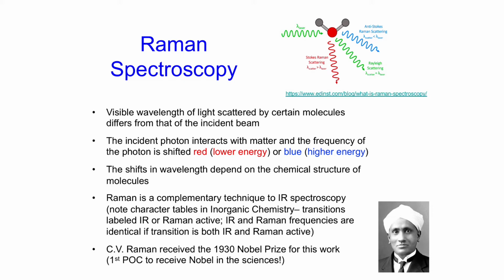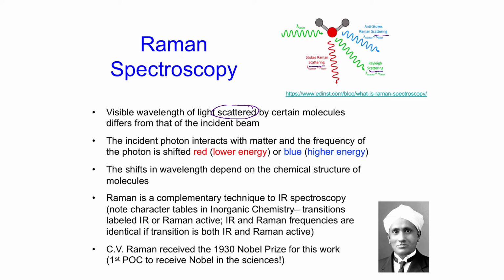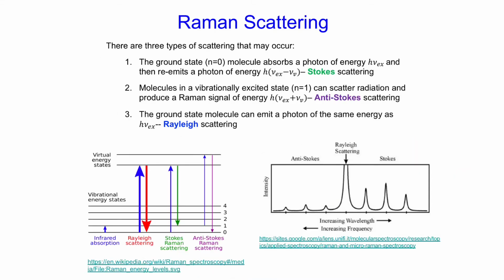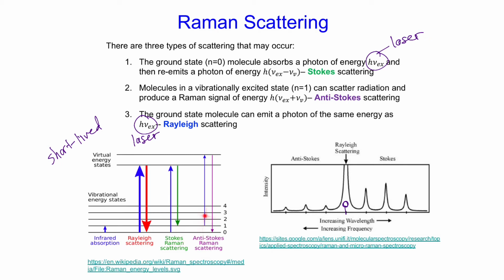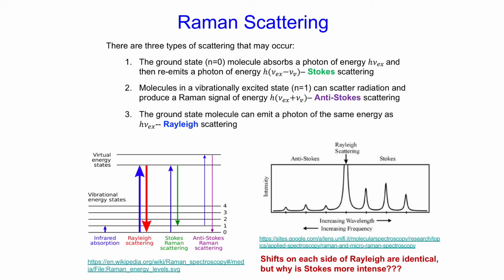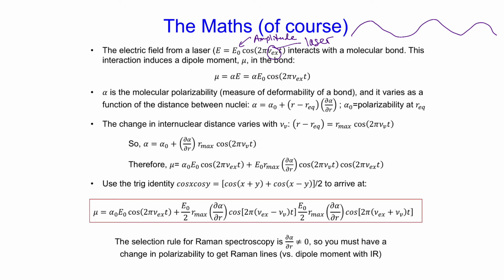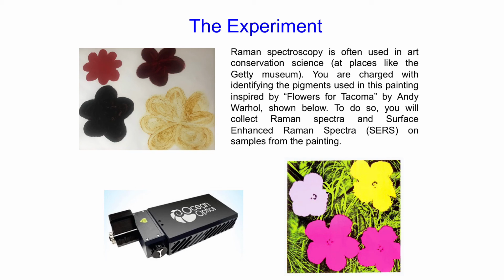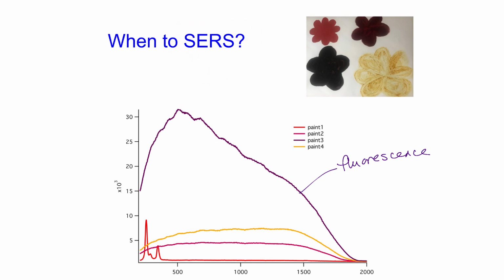raman pre lab 2